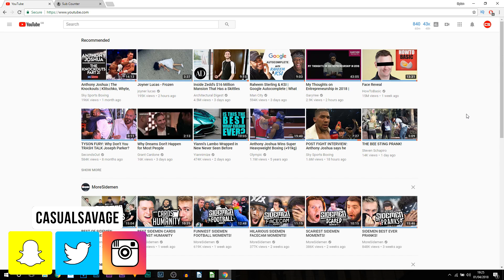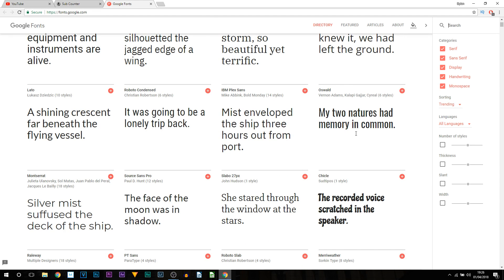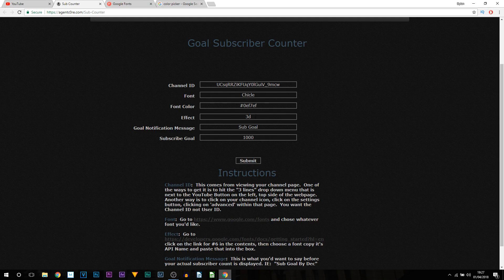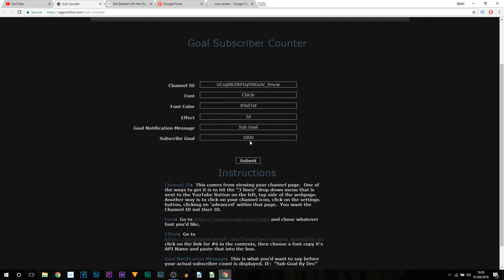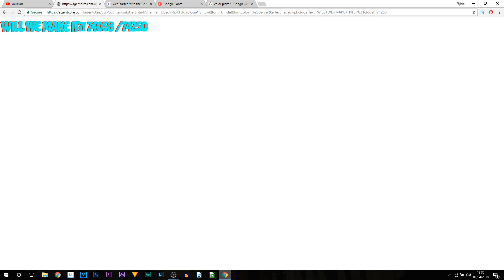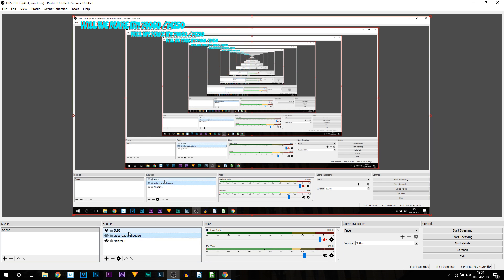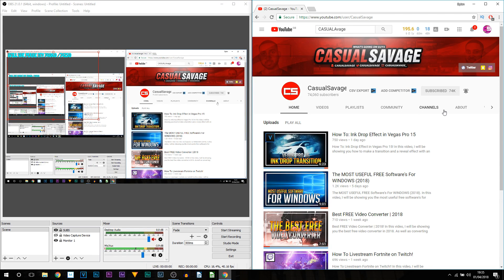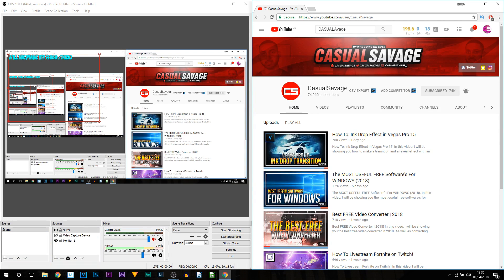How To: Add Live Subscriber Goal on OBS | 2018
In this video, I will be showing you how to add live subscriber count to your livestreams or videos using OBS.